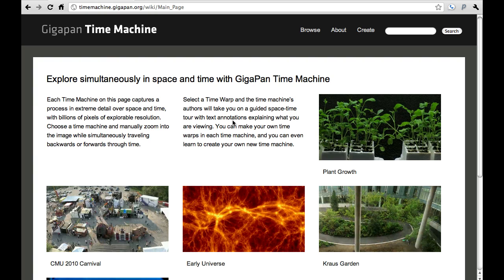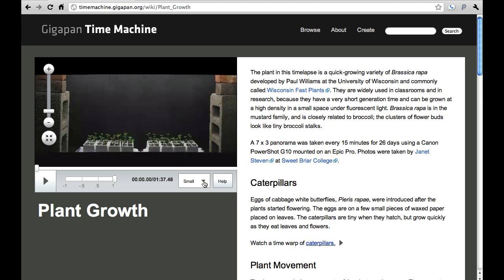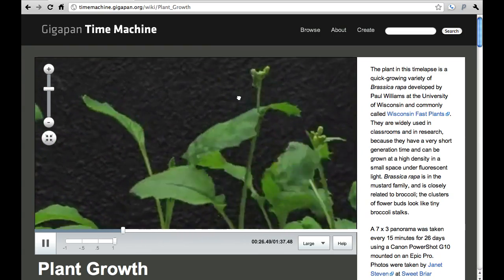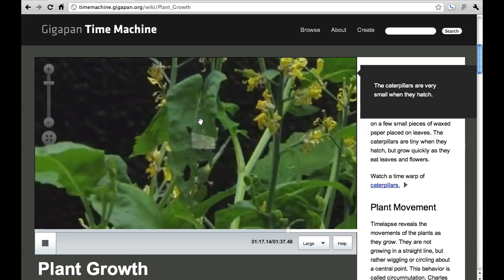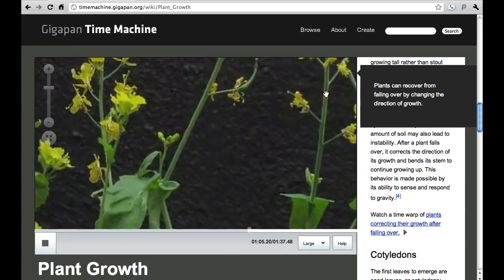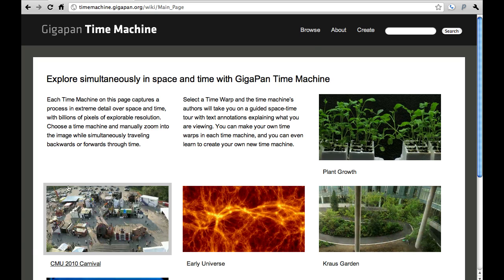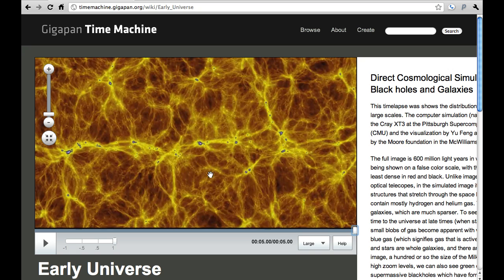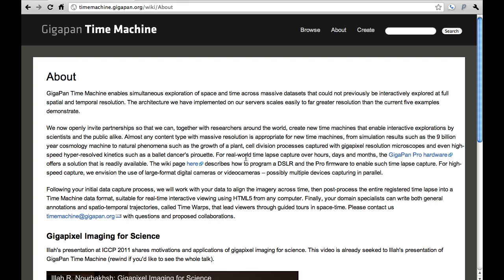GigaPan Time Machine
GigaPan Time Machine enables simultaneous exploration of space and time across massive datasets that could not previously be interactively explored at full spatial and temporal resolution.